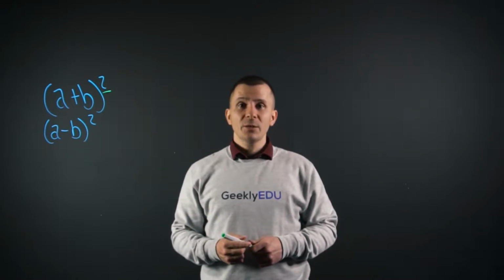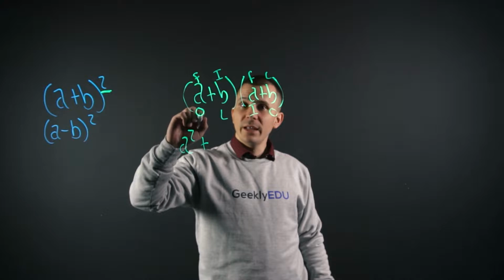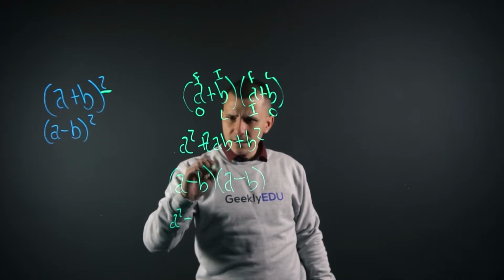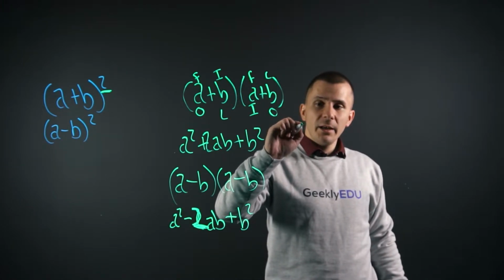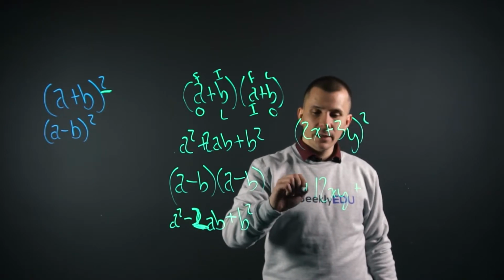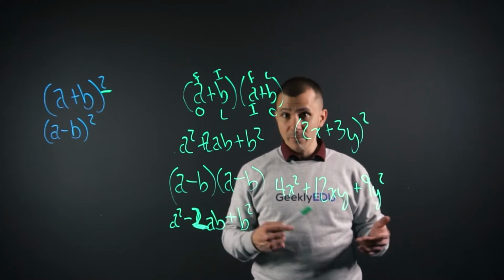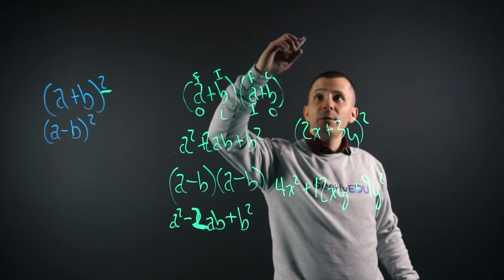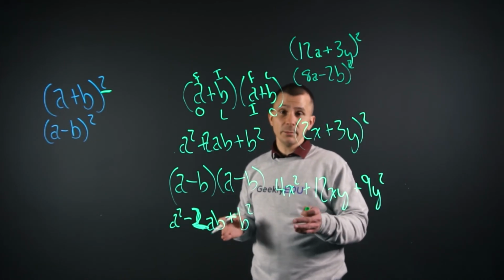GeeklyHub Factorization of Quadratic Expressions - Square of a Sum and Difference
You’ve definitely seen expressions such as (2x+4y)ˆ2. How would you usually unfold it? Right, with the standard brackets multiplication method, multiplying one number by another. What if we told you there is an easier way to do so that will make your life way easier while dealing with this type of expression?

Welcome to GeeklyEDU by GeeklyHub! Today we’re going to learn a fast factorization trick that will help you unfold quadratic expressions faster and easier. All you have to do is remember the formula and apply it whenever you come around a specific type of quadratic expression – square of a sum of the square of a difference.
Check out our video and learn something useful and easy about Math today!